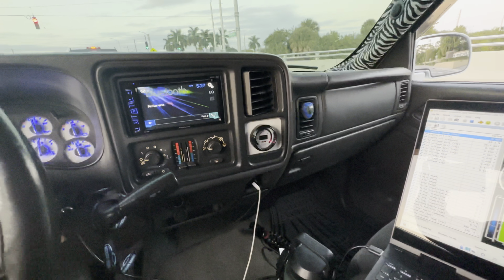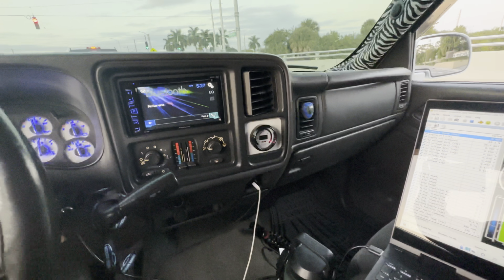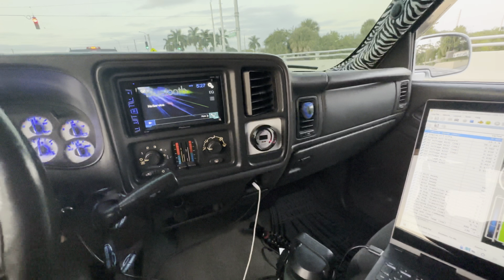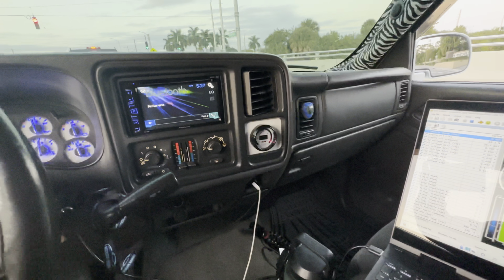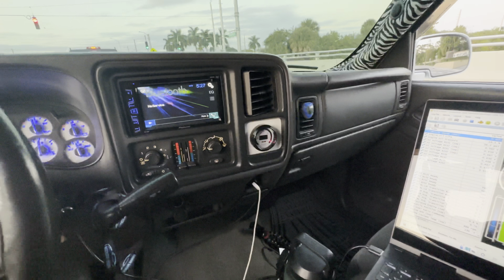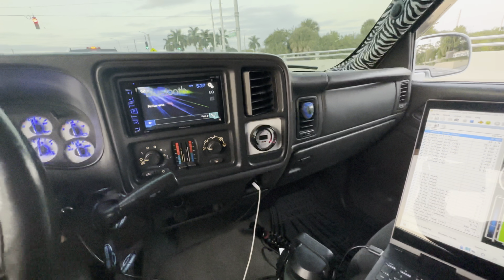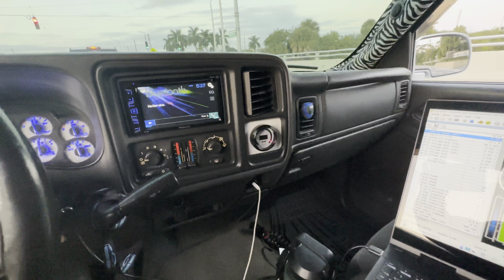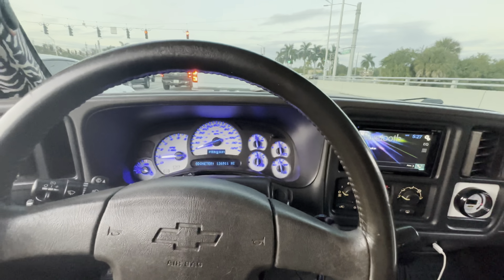How to make your cammed truck even faster!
Engine
-6.0- 370 ci Iron Block, Weisco Pistons -3cc dish, Eagle rods 6.125.
-ARP hardware throughout
-Studded heads
-Comp Cam -235/243 .621/.624 113
-SKU 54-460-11 (Grind Number 285LR HR-13)
-Tuned by DSM Lights- Dyno Tuned with HP tuners
-Speed engineering 1-3/4 Longtube
-799 heads
-90mm TB with x link
-TBSS intake manifold
-2006+ radiator with e fans
-Mighty Mouse Mild Catch Can
-LS6 ported Oil Pump
-Full speed engineering dual 3” exhaust
-Flex Fuel Sensor to support e85 or 93
-220 Amp Alternator

Transmission
-Level 5 4L80e RPM Transmission
-40k Trucool Cooler
-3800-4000 triple disk converter by Circle D
-Speed engineering drive shaft safety loop
-upgraded Yoke and conversion u joints
-Speed Engineering cross member

Rear
-3.90 gear ratio
-Eaton trutrac

Brakes
2020+ Front Caliper and Rotors
15" Conversion Rear Brakes

Suspension:
Belltech 4"/6" lowering kit
Springs and spindles for the front
C-Notch Flip Kit for the rear